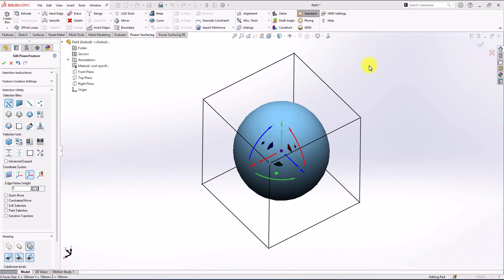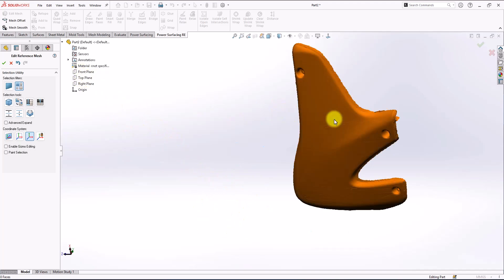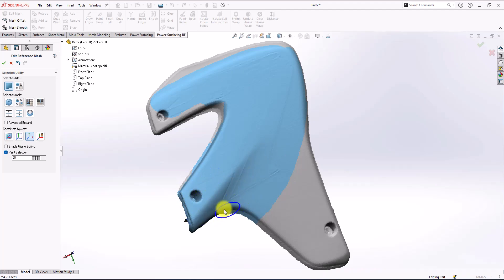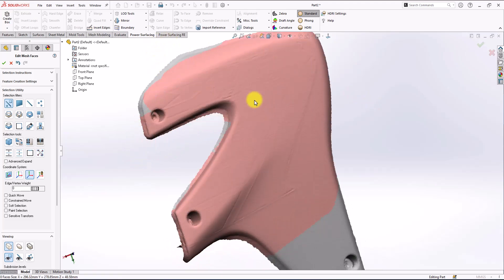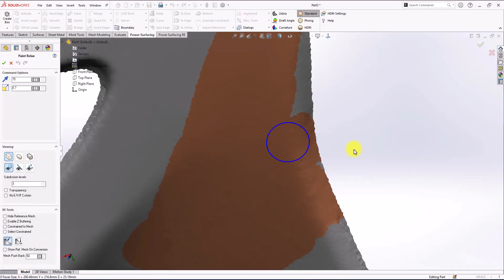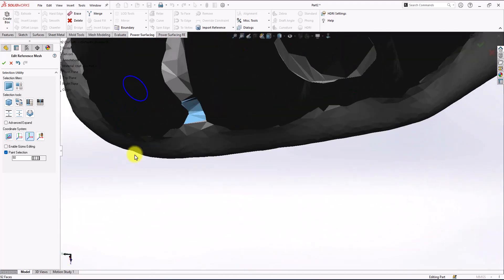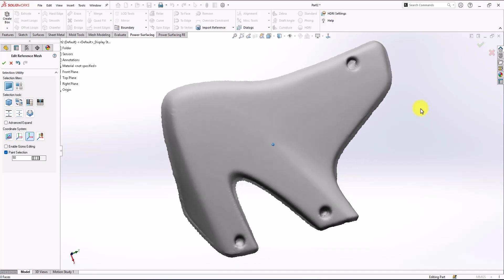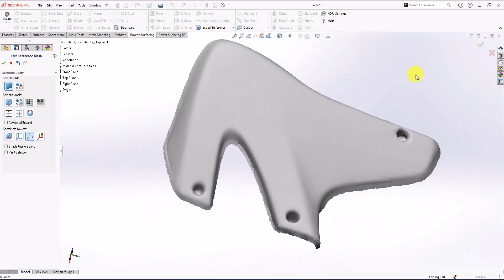Mesh Smoothing Tips | Power Surfacing - Solidworks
0:00 intro
0:20 Import Reference
1:10 Change Origin
2:20 Paint relax Tool
2:55 Change Colors
3:20 Paint Relax Tool
4:00 Relax Feature
6:00 Select and Delete
7:00 Quad Fill
8:25 Relax Feature